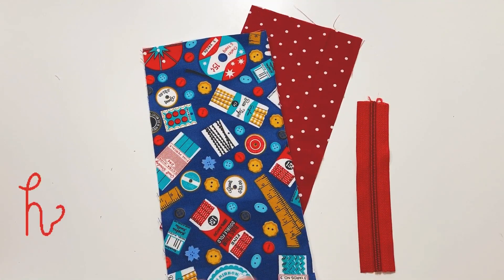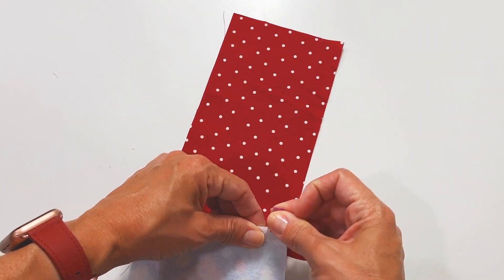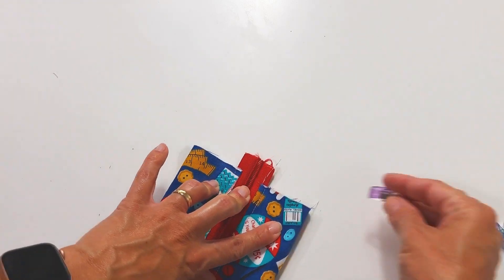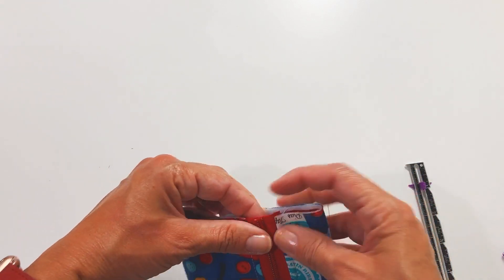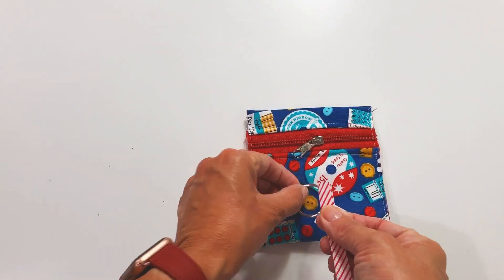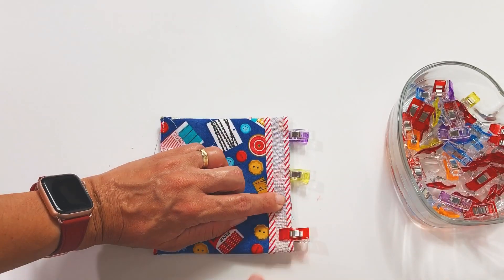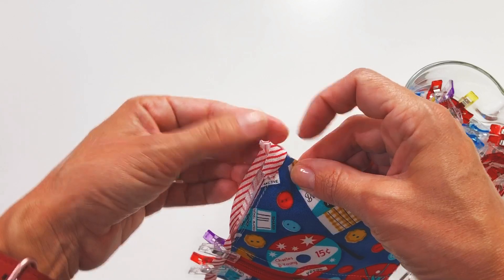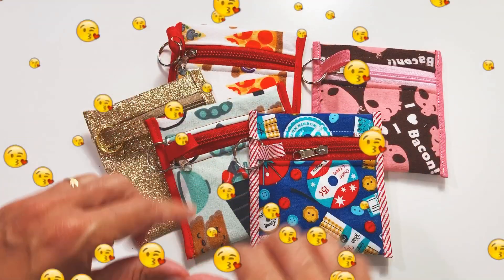DIY Carteirinha Simples com Retalhos #2 - English Subtitles - DIY Easy Wallet #2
Oi Gente!

NO DIY de Costura Criativa e Patchwork de hoje, faremos mais uma linda Carteirinha Simples com Retalhos de Tecidos.
Você vai amar a idéia!

Aline Nunes

Sewing Essentials / Otros útiles de costura / Utilidades para Costura:
❤️Brother Sewing Machine/ Brother Máquina Doméstica
❤️Singer Sewing Machine/ Singer Máquina Doméstica
❤️ Juki Sewing Machine
❤️Cutting Mat/ Tábua de Corte/Tabla de Corte
❤️Sewing Clips/ Cilpes de Costura
❤️Interfacing/ Entretela/ Manta R1
❤️Flex Foam 2 sides/ Acoplado
❤️ Sewing Machine LED
❤️ Zipper IKK#3 9 inh
❤️Zig Zag Scissors/Tesoura de Zig Zag
❤️Zipper Tassel/ Tassel
❤️Snaps Button KAM/Kit de Snaps/ Botão de pressão Plástico

Links Importantes:

🔆AMAZON Shop

👉Tutoriais Fáceis DIY. Projetos de costura criativa e costura para iniciantes com moldes de graça, além de artesanatos fáceis para projetos de casa, reciclagem, truques de costura e muito mais idéis originais.
👉Tutoriales fáciles DIY. Proyectos de costura creativa y costura para principiantes con patrones o moldes gratis y manualidades fáciles para hacer cosas de casa,  trucos de costura y muchas más ideas originales.
👉Easy DIY Tutorials. Creative sewing projects and sewing for beginners with free patterns , plus easy crafts for home projects, recycling, sewing tricks and much more original ideas.

✅ Músicas